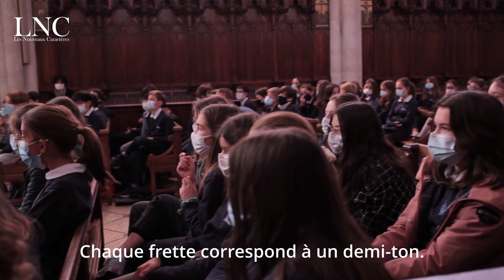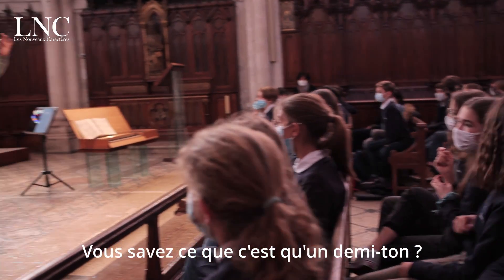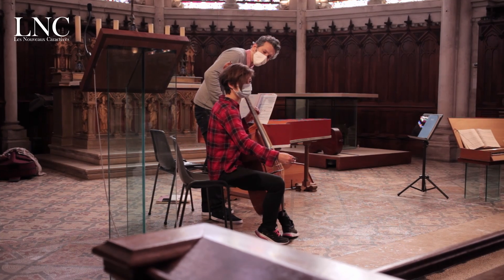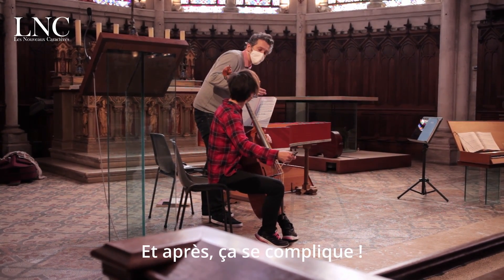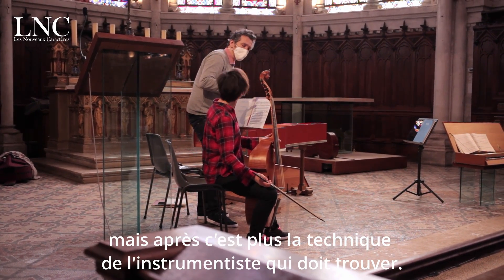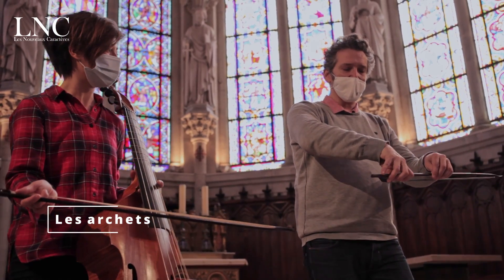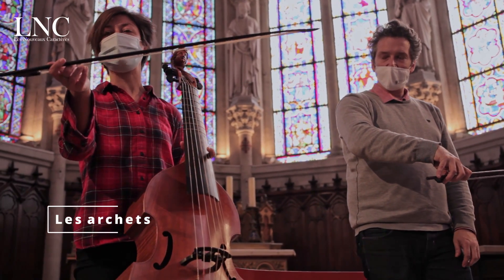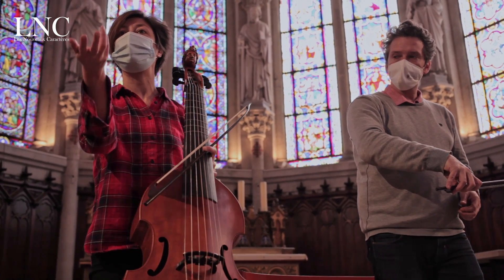#3 Violoncelle, viole de gambe et clavicorde | 24 mars 2021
Après avoir découvert le clavecin, l'orgue, la voix lyrique, le cornet à bouquin et les flûtes, les classes de 6ème de l'institution des Chartreux ont pu découvrir la fameuse viole de gambe et le clavicorde.

Clara Fellmann nous a présenté les différences entre viole de gambe et violoncelle. Notons le détail amusant de la tête de la viole, représentant tantôt un personnage existant ou mythologique, souvent une femme, selon les goûts de son ou de sa propriétaire qui pouvait à l'époque la faire sculpter à son image.

Sébastien nous a aussi présenté le clavicorde, instrument d'étude à cordes pincées, de la même famille que le clavecin mais qui contrairement à ce dernier, peut faire vibrer les cordes pour créer des vibratos. Il instaure instantanément, par son extrême faible volume, une écoute attentive et studieuse. Un silence unique se fait autour de cet instrument fascinant que les élèves ont pu essayer à la fin de la séance.

Nous poursuivons nos rencontres avec la semaine passée :
La déclamation à travers le personnage d'Armide, et la découverte du monde des anches avec la dulciane, le basson et la musette de cour.